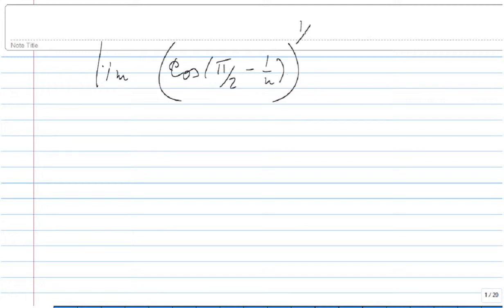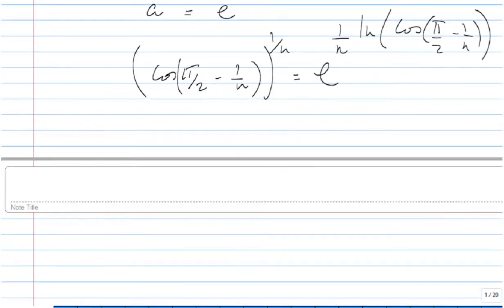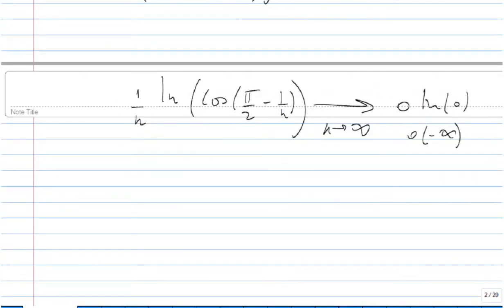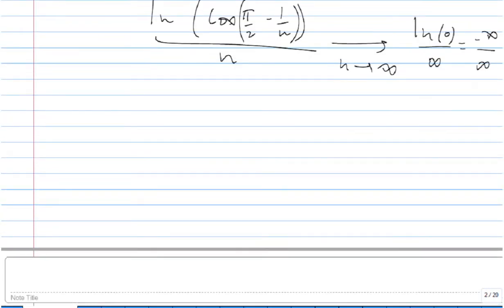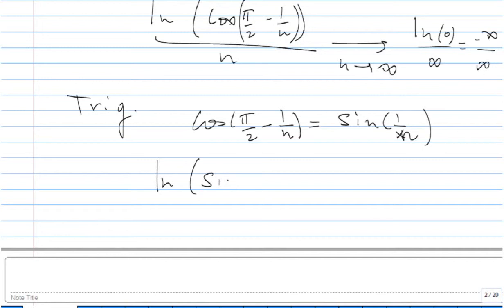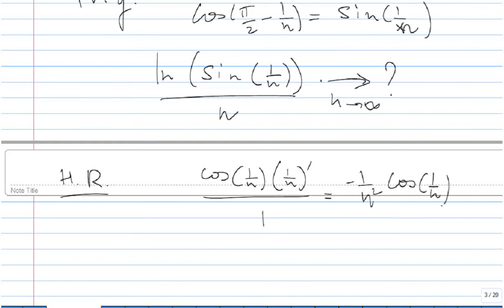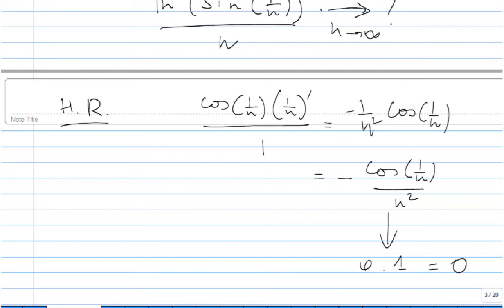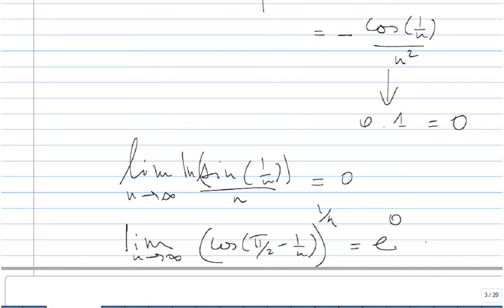limit of sequence